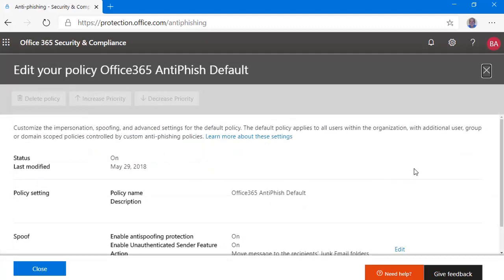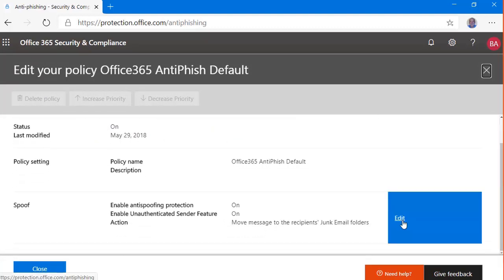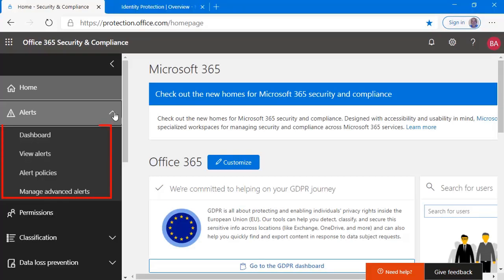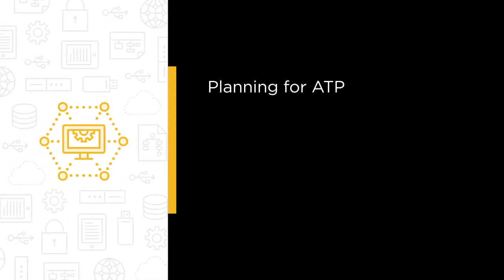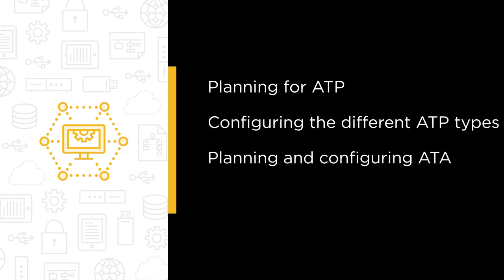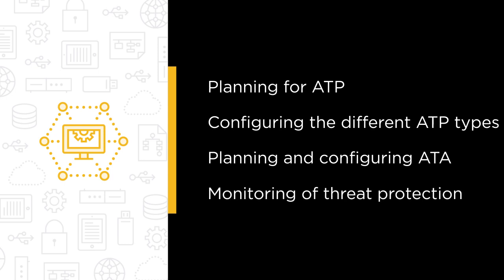Microsoft 365 Skills: Implementing and Monitoring Threat Management in Microsoft 365 Course Preview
Join Pluralsight author Brian Alderman as he walks you through a preview of his "Implementing and Monitoring Threat Management in Microsoft 365" course found only on Pluralsight.com. Build your technology skills with Brian’s help by learning how to design and configure Advanced Threat Protection (ATP) policies, monitoring with Azure AD Identity Protection, and more. Visit Pluralsight.com to start learning Microsoft 365 skills today!